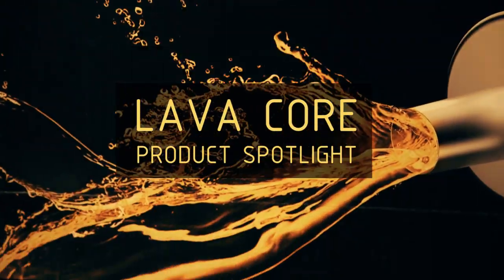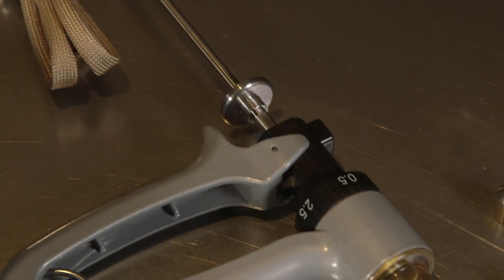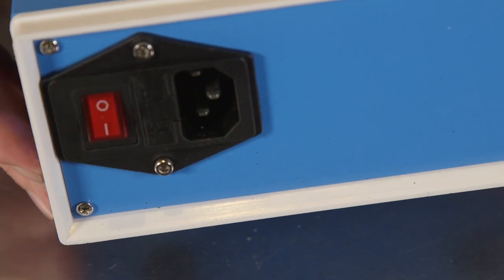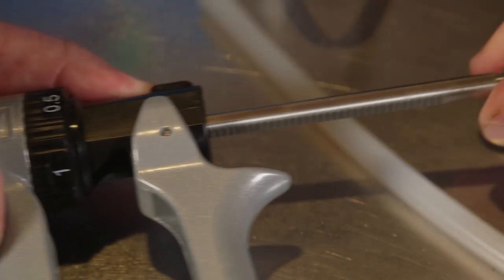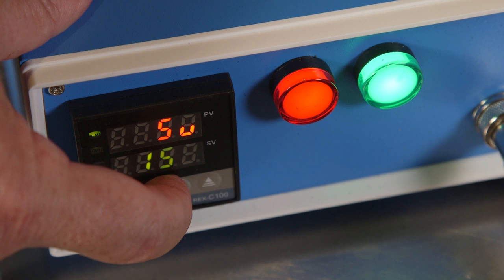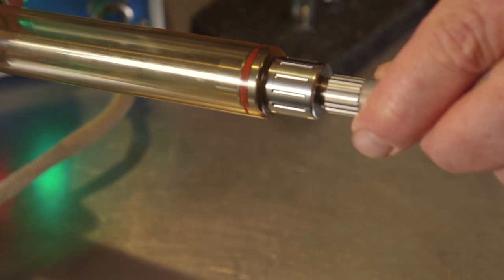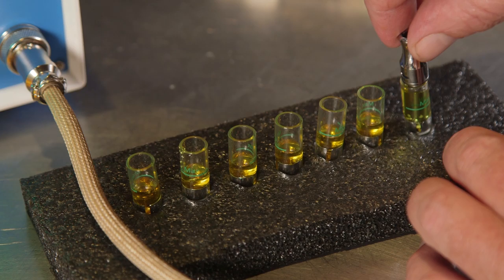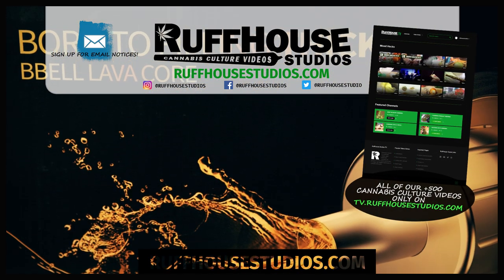BBell "Lava Core" Heated Oil Cartridge Filler - Product Spotlight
BBell Lava Core Cartridge Filler Spotlight.
The Lava Core is an electronic device designed to heat e-juice oils and provide an accurate and easy filling mechanism for loading multiple cartridges in a short amount of time.

This and hundreds more original cannabis culture videos made just for you